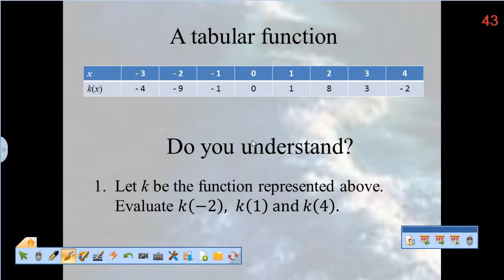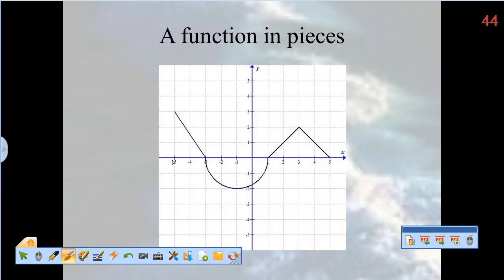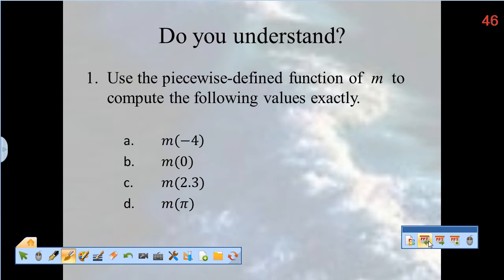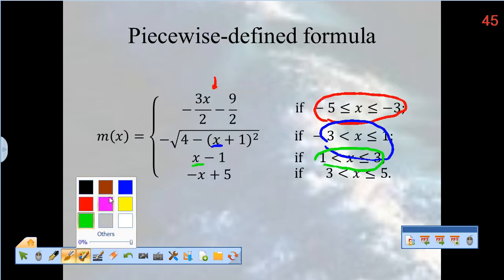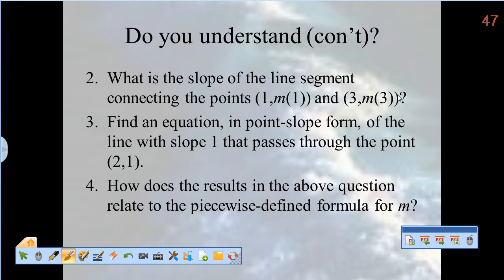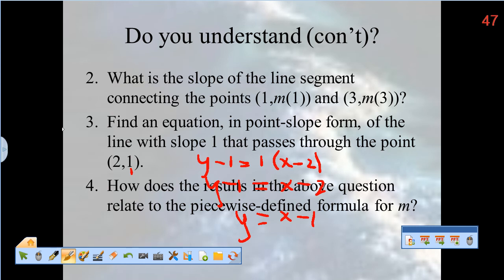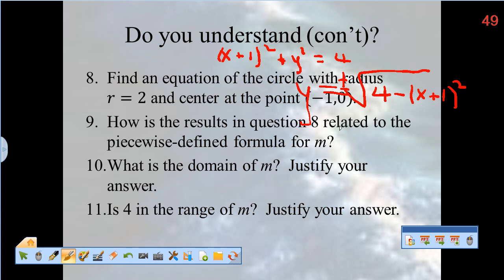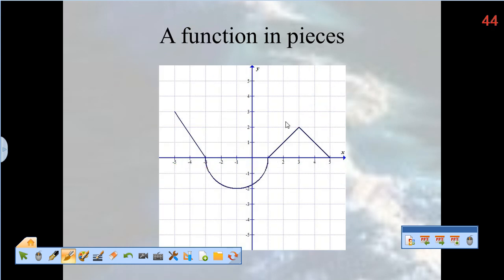Chapter 1.1: Functions, Calculus Style (Functions from Pieces)